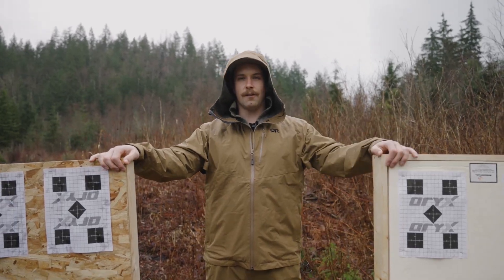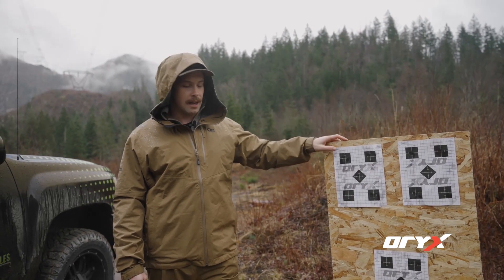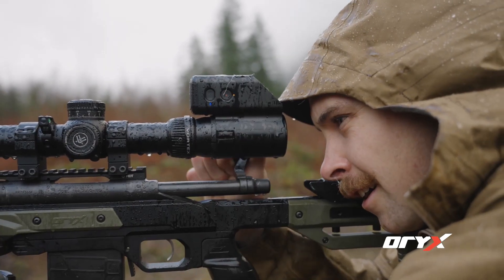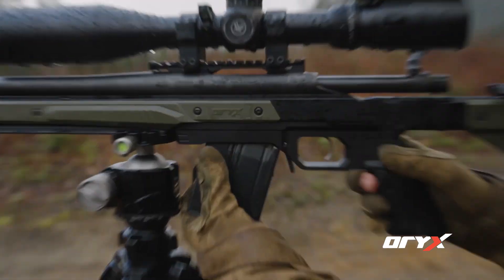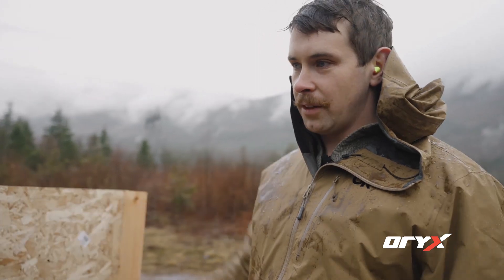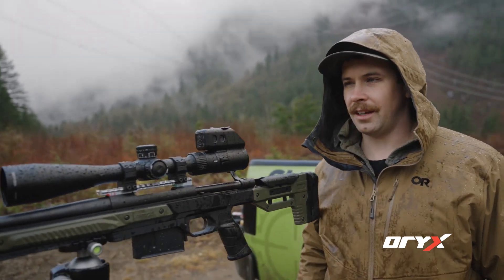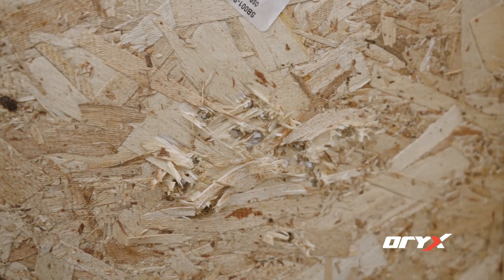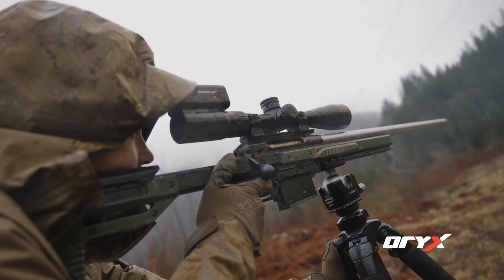.338 Lapua Magnum vs Self Healing Foam Target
We built a budget precision rifle target out of self-healing foam and wanted to see how much damage it can withstand. We needed to test with a number of rifles dropped in our Oryx Sportsman Chassis to see what calibers would work and what wouldn't.

For sighting your rifle, most people use a cheap and easy plywood target. From experience, self-healing foam targets are able to withstand more damage and need to be replaced less often. They can be left out in the weather for days without getting waterlogged and deteriorating. But, can they withstand the amount of energy that the .338 Lapua magnum can deliver? The results are surprising!

If you're looking to built a target for testing your hand loads or sighting in your scope, this might be a good option for you.

The rifles used were:
Oryx Sportsman Chassis with Remington 700 in 6.5 Creedmoor
Oryx Sportsman Chassis Howa 1500 in 300 PRC
Oryx Sportsman Chassis Savage 110 in .338 Lapua Magnum